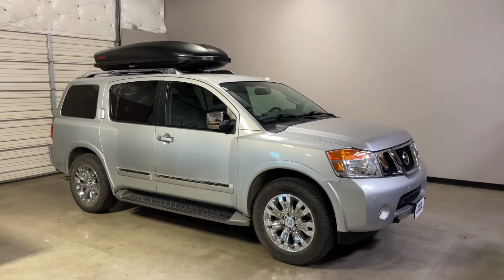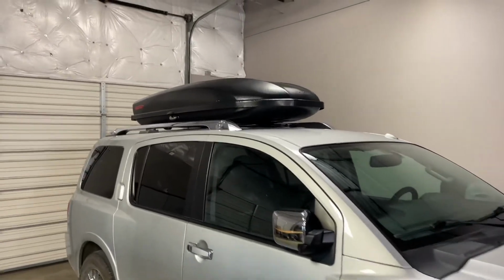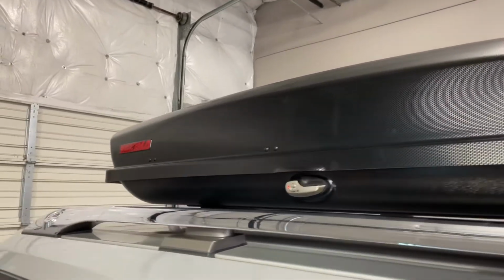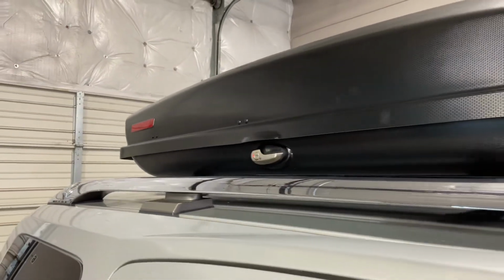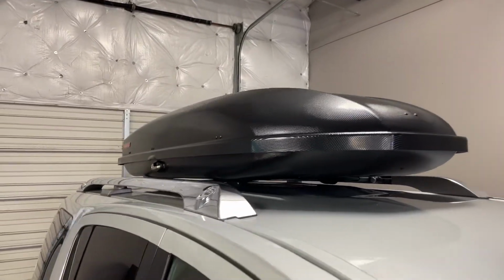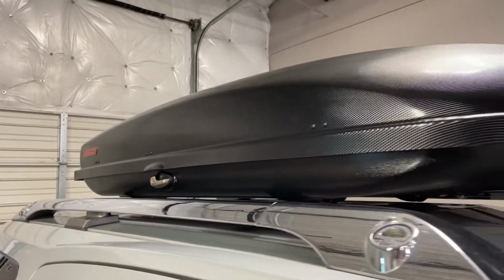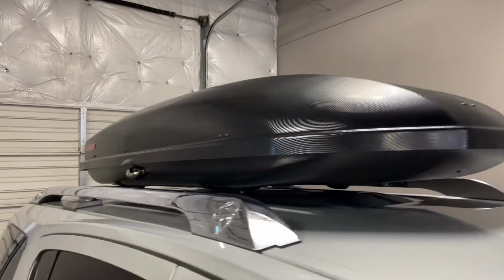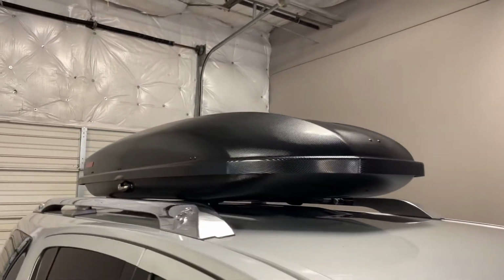2004-2016 Nissan Armada (Factory Crossbars) with Yakima SkyBox 18 Carbonite Roof Top Cargo Box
📏 18 cu ft
🎿 Fits skis up to 215 cm
2️⃣ Dual sided opening
🔐 Locks and keys included
🖌️ Titan gloss finish
✔️ No interference with the hatch